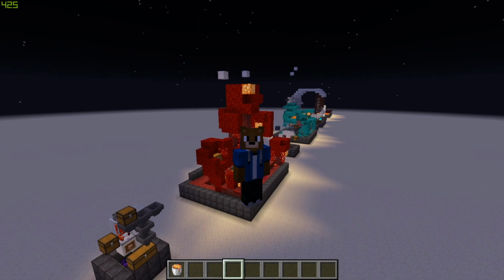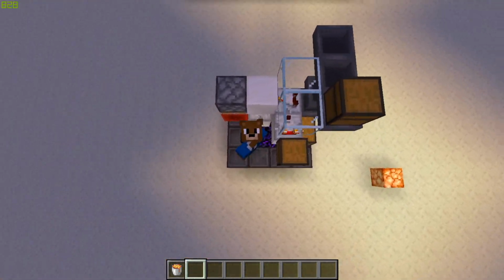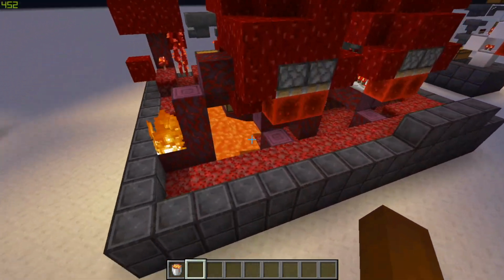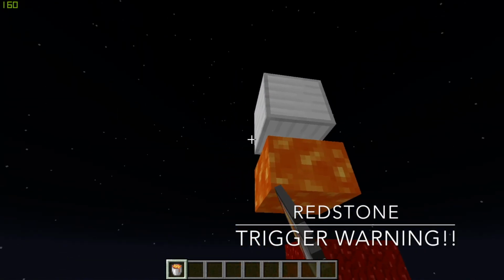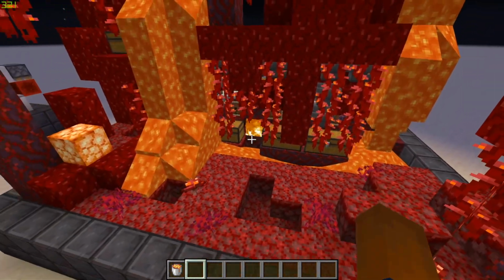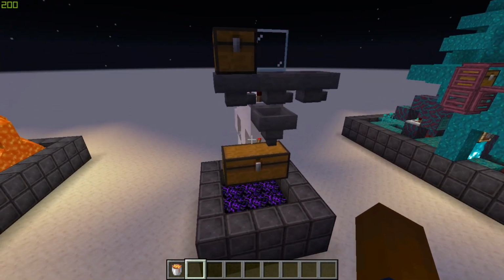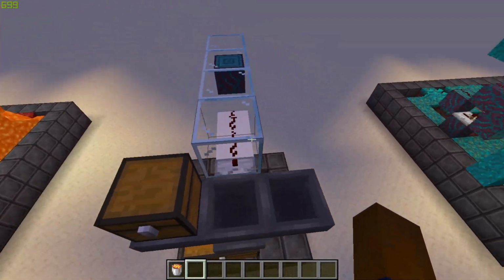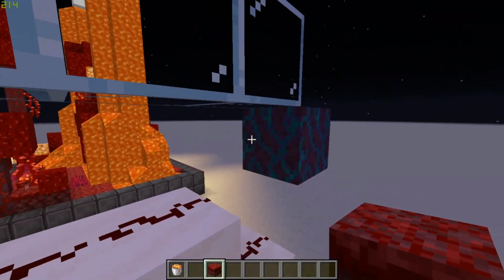How to Make : Lava Proof Item Sorters for Nether Bases : Java & Bedrock : Minecraft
Soooooooo we are back again and this time we are turning up the heat with some very serious Item Sorters.

TBH combining Redstone and building isn't easy and its seriously complicated at times but with plenty of practice we will get there.

Also im wondering how long it takes for someone to figure out that the "somewhat borrowed" mass item storage system is actually a perfect replica of one in a video called Smart Storage.